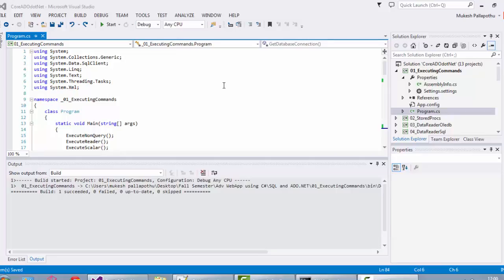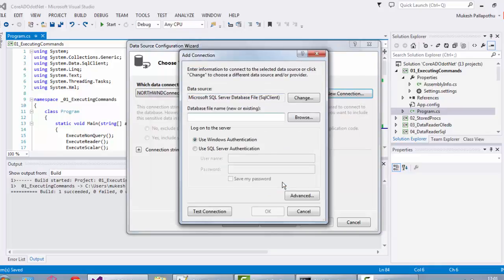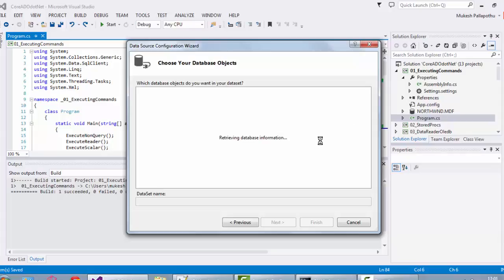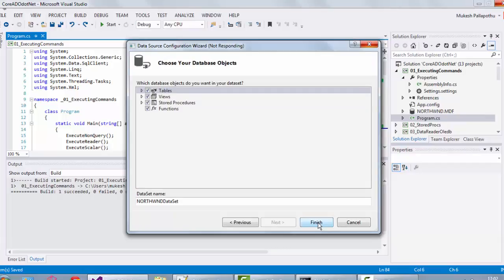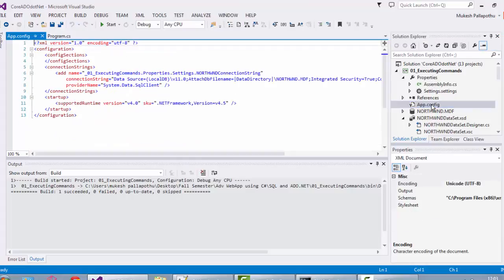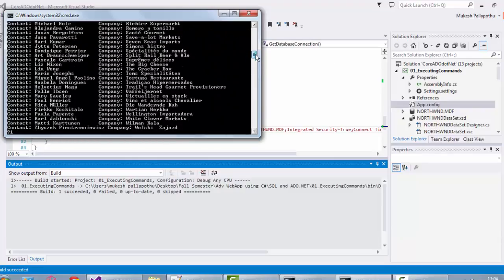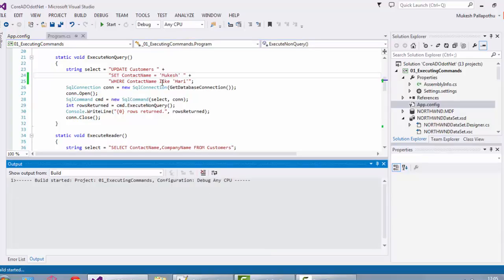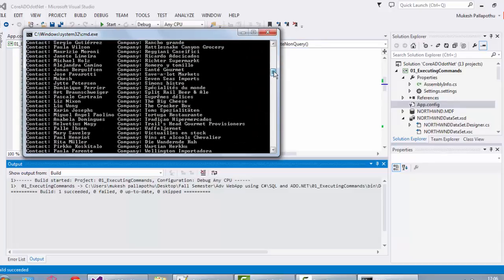Connecting To NorthWind From Visual Studio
This Video Will guide you on connecting to Northwind or Pubs Database using C#.Net